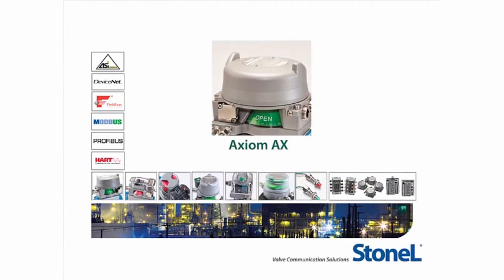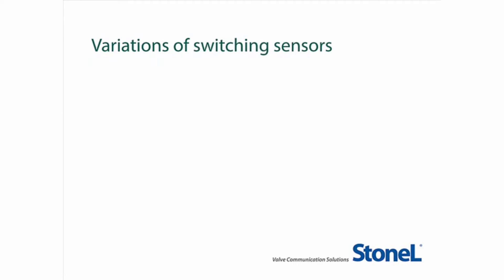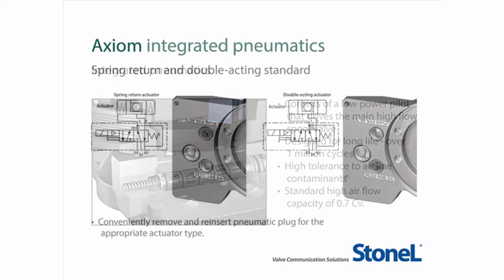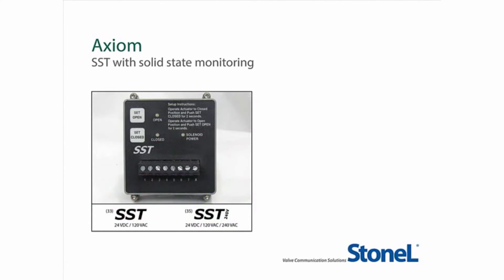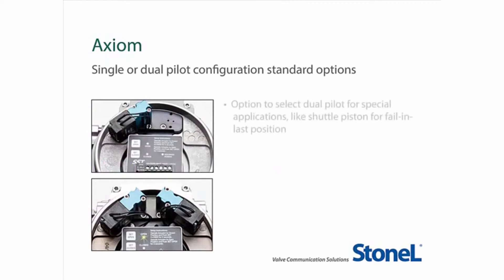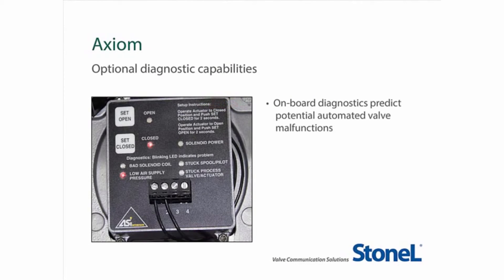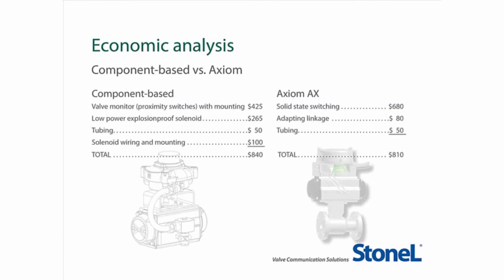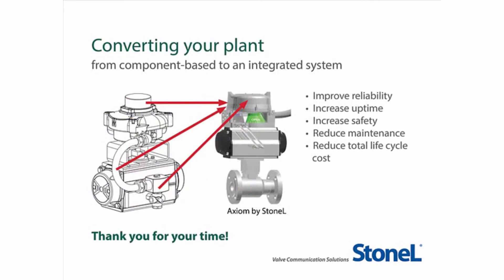StoneL Axiom Limit Switch as Your Valve Automation Plant Standard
This video presents the StoneL Axiom limit switch as a strong plant standardization contender for all your valve automation needs. The Axiom not only has all components incorporated integrally, it is a space efficient design utilizing the most flexible components for most applications: 20-125 VAC or DC monitoring feedback and solenoid control; 5-way, 2-position solenoid control with selection for either direct acting or spring return actuators in two Cv flow capacities for a wide range of actuators; bus communication modules and low power solenoid valves, re-breather solenoid functions, and manual override, all in a very rugged package.